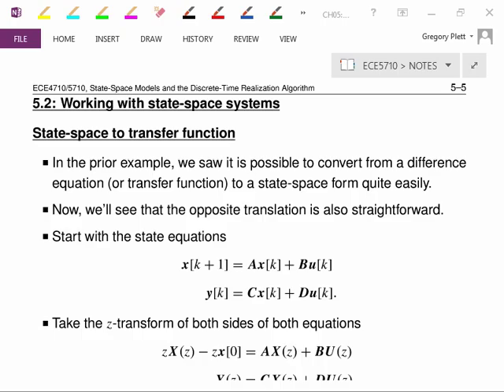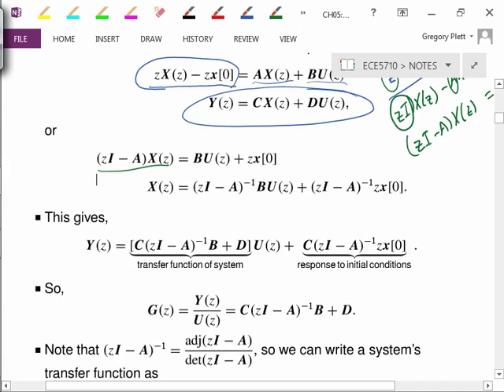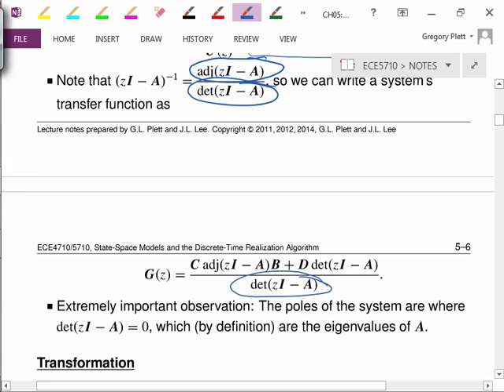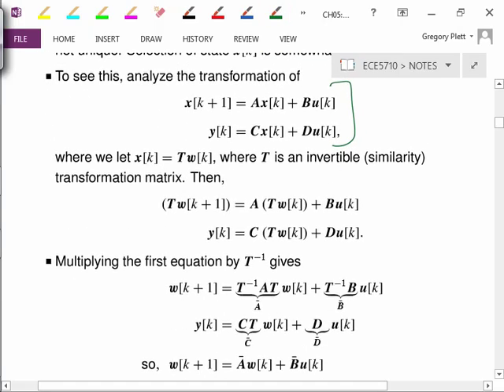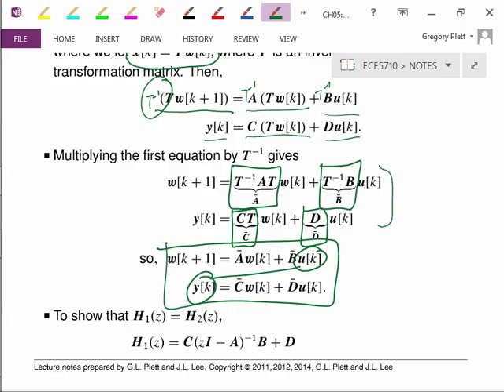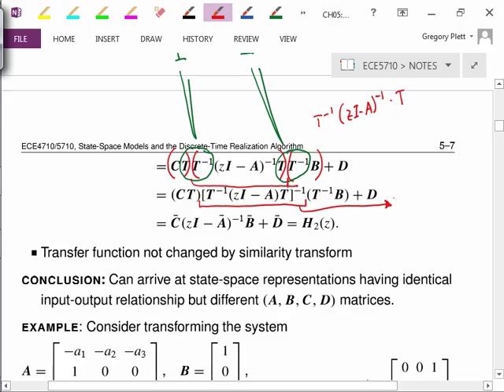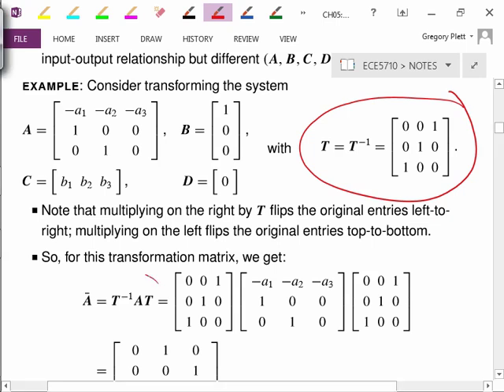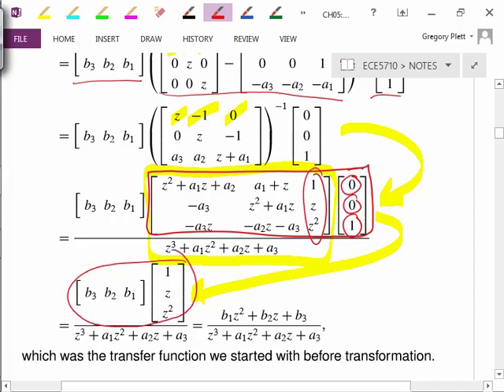ECE5710 Topic 5 2